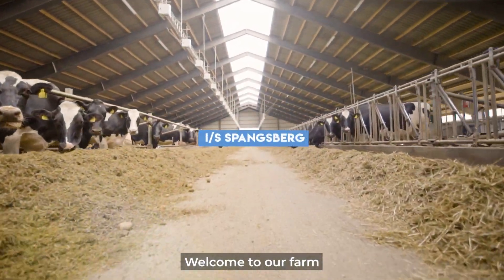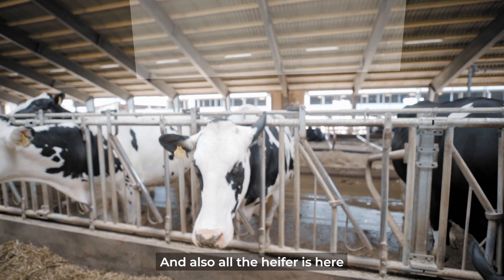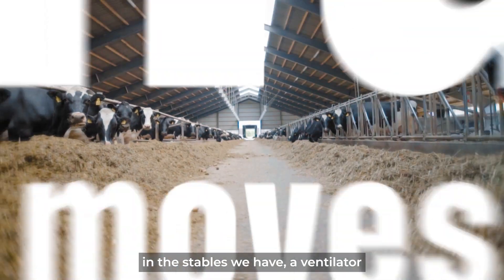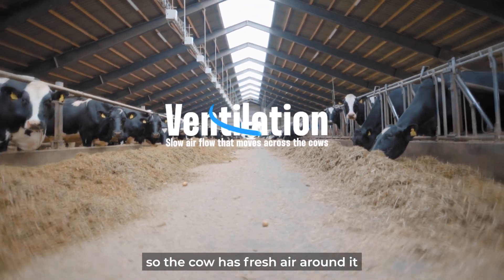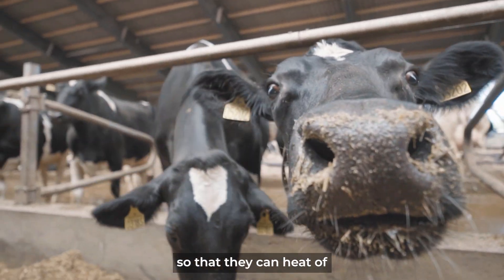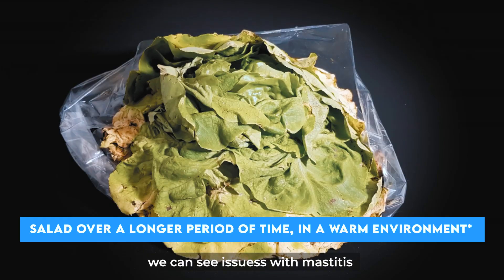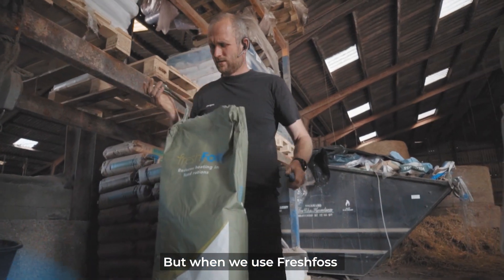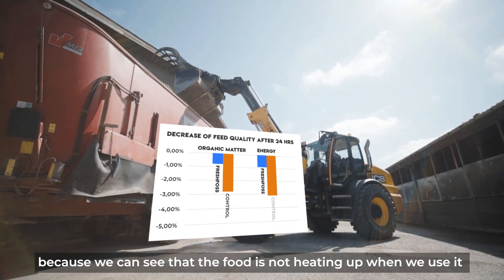Efficient Heat Stress Management: FreshFoss at I/S Spangsberg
Step inside I/S Spangsberg's stable and discover the innovative solution for managing heat stress with FreshFoss.